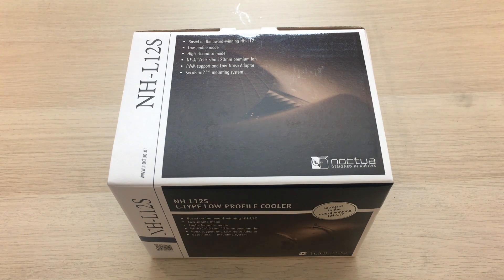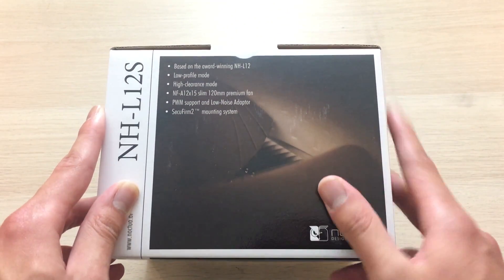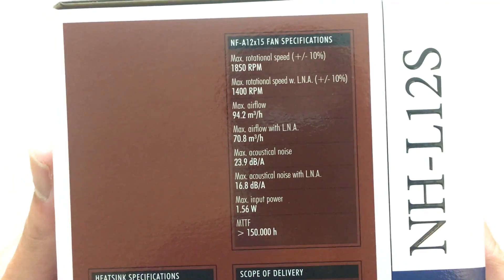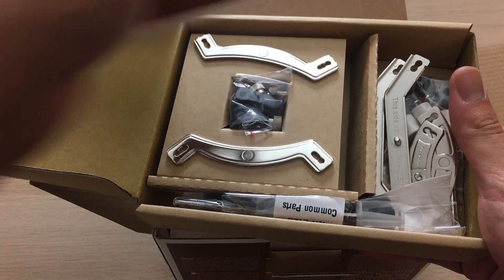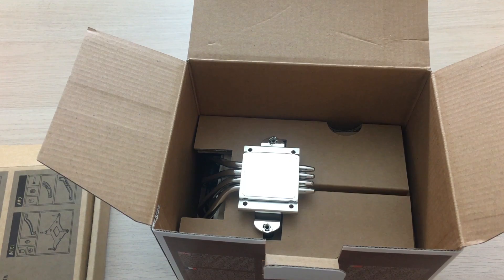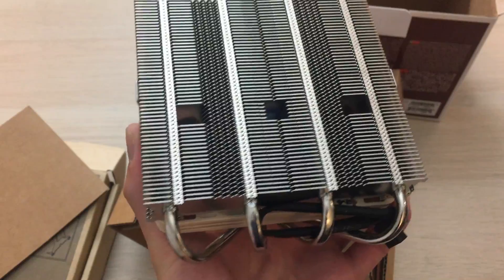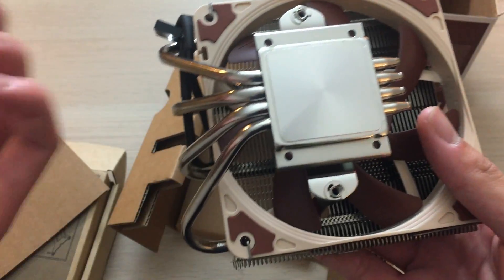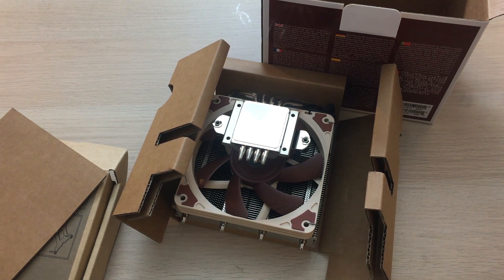Noctua NH-L12S *Unboxed* | Low Profile Performer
Noctua refreshed its L series low profile CPU cooler line with the new NH-L12S cooler, this time with their also new NF-A12x15 fan that has a thin 15mm frame and still as good as their 25mm fan. There's no testing yet but I will post a video once I do test it.